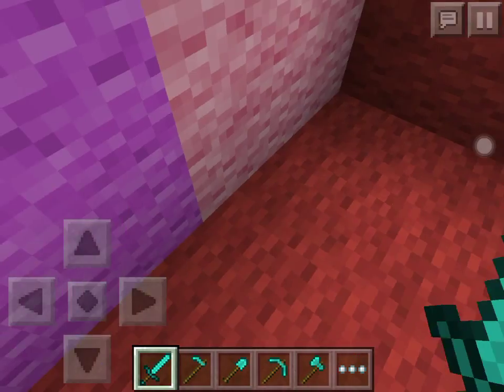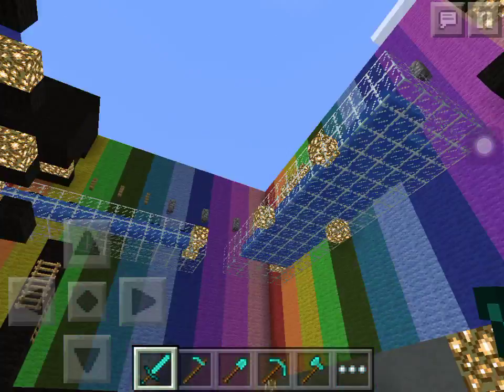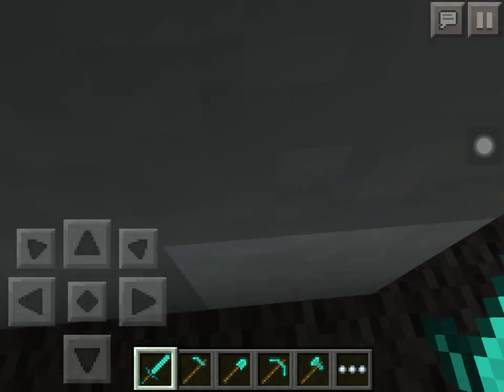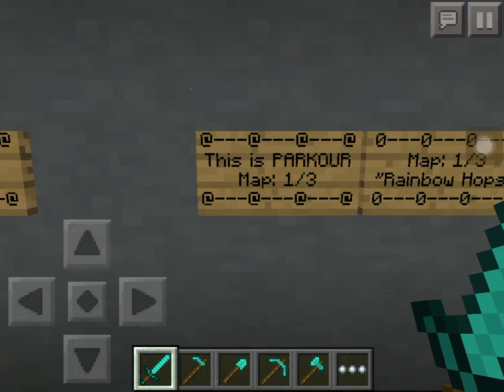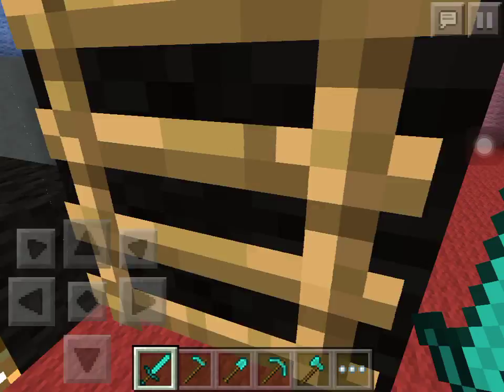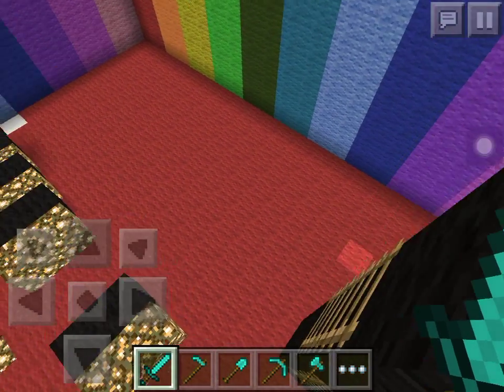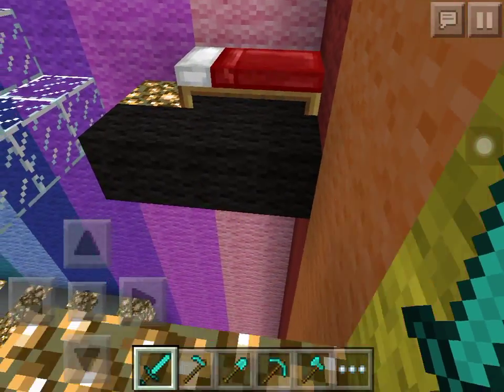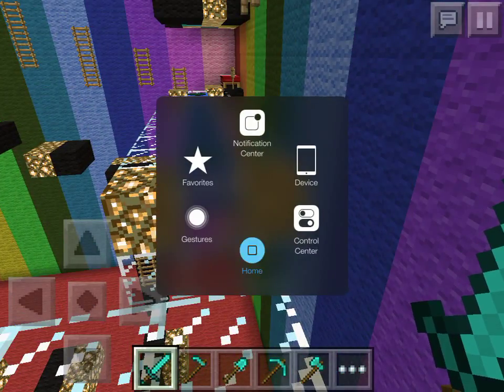This is PARKOUR!!! (1) Introducing This is PARKOUR!!!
This is the first video of "This is PARKOUR".